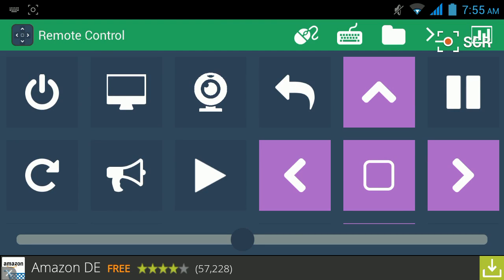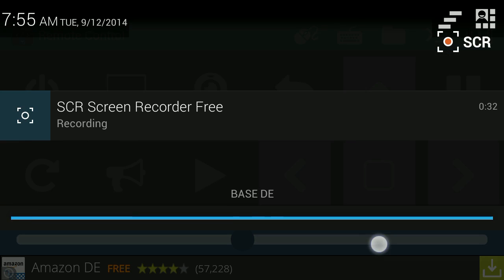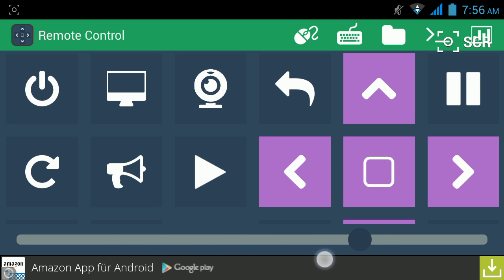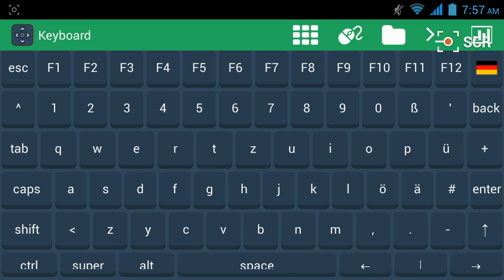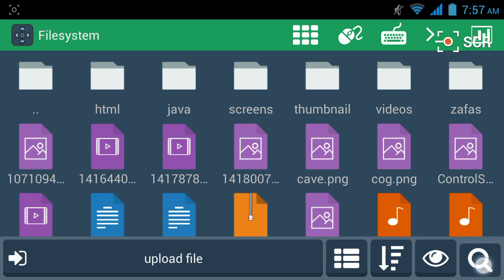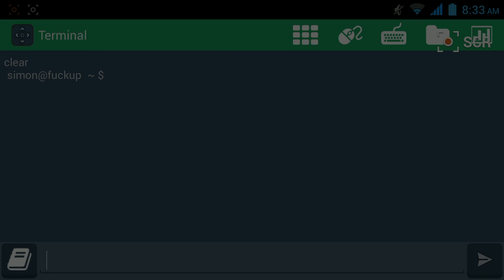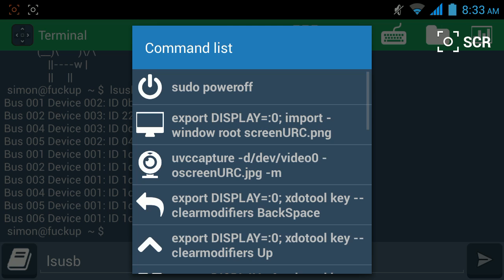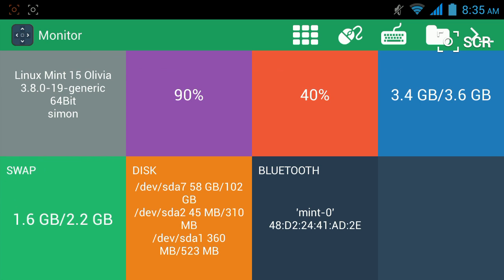Home Remote Control(Windows/Linux/OSX/Kodi) for Android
Control your Windows/Linux/OSX/Kodi with your phone.

Linux/Windows/OSX Remote control features:
• keyboard
• mouse/touchpad
• list and download files from filesystem
• system monitor(CPU,RAM,DISK,BATTERY..)
• custom shortcuts
• sound control
• future tasks
• login via QR Code scanner

Special Linux Remote control features:
• rename, delete and upload files on your filesystem
• terminal
• linux command library
• ssh login

Kodi Remote control features:
• navigation/player control
• show movie library
• keyboard
• system monitor